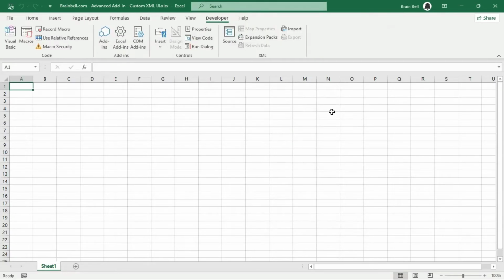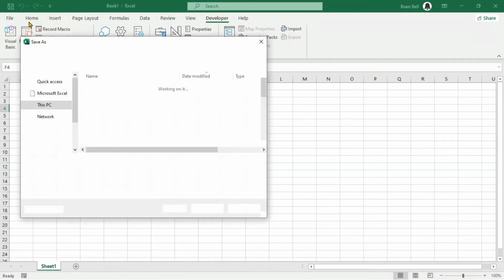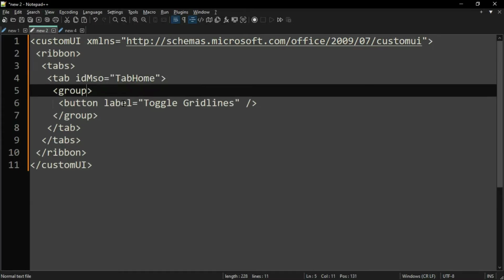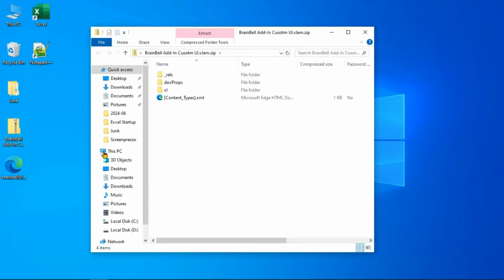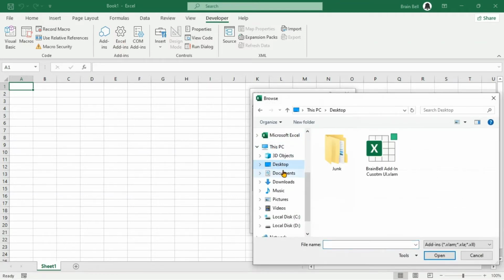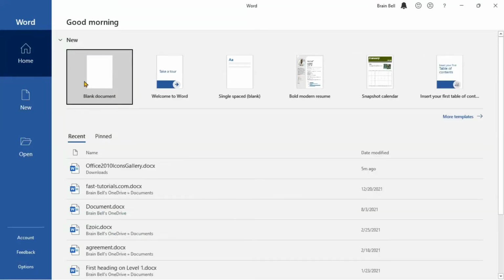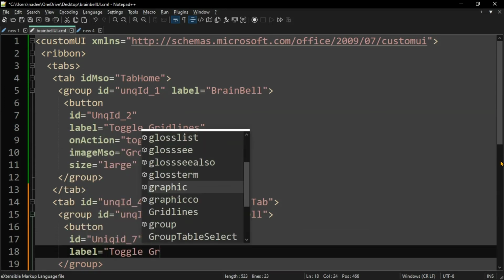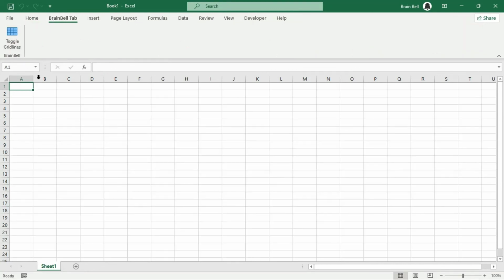Create a Distributable Excel Add-In Using VBA and XML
Welcome to our comprehensive tutorial on creating an Excel add-in and customizing the Excel Ribbon using macros and XML! In this step-by-step guide, we'll walk you through everything you need to know to create and manage your own custom tabs and buttons in Excel. Whether you're a beginner or an experienced user, this video has something for everyone. Check out the sections below to jump to specific parts of the video:

00:00 Introduction
00:31 Enable Developer Tab
00:37 Write a Macro with IRibbonControl
01:42 Create a Group and Button on Home tab Using Custom UI
02:52 Configure Windows to Show File Extensions
03:00 Use Excel Add-In .xlam File as an Archive File
04:08 Activate and Deactivate the Excel Add-in (.xlam file)
04:48 Set Large Icon for the Add-in in XML File
05:15 Download Icon Gallery For the Microsoft Office
05:50 Create a Custom Tab
07:00 Reposition the Custom Tab on the Ribbon